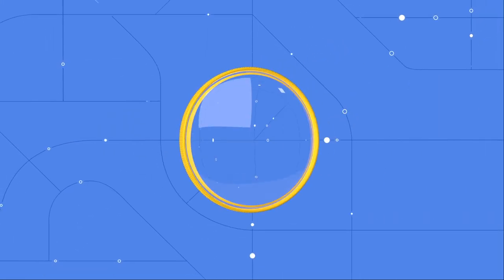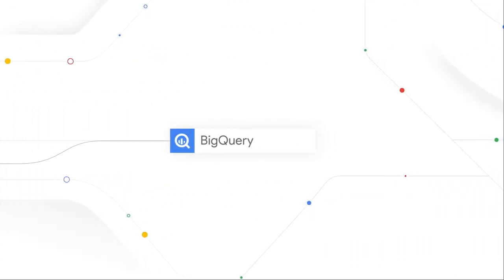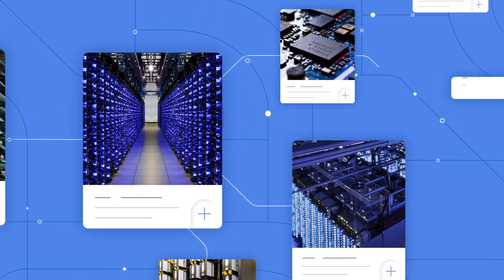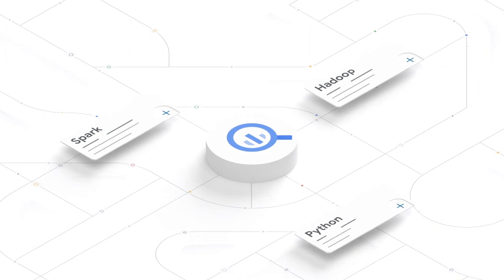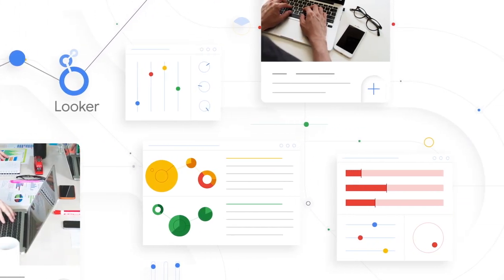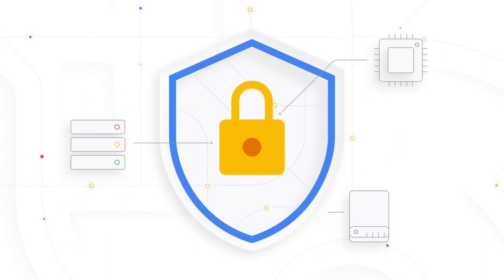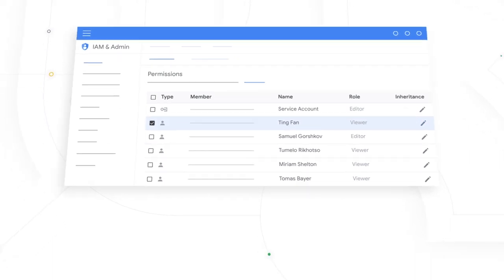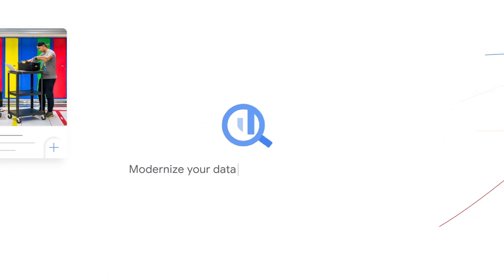BigQuery Overview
BigQuery is Google Cloud's serverless and secure multi-cloud data warehouse. In this animated video, you will learn why customers choose BigQuery to analyze petabytes of data using standard SQL at blazing-fast speeds, and with zero operational overhead.